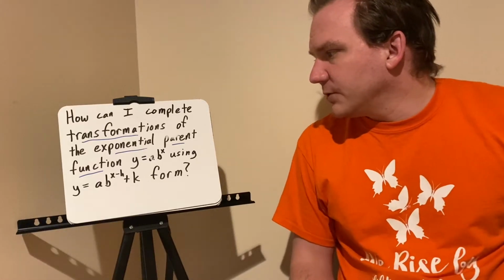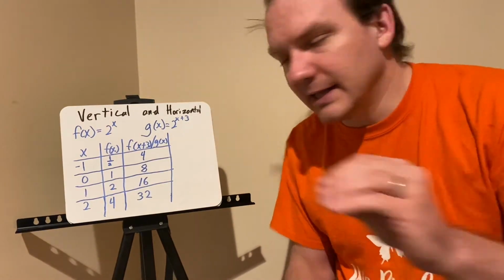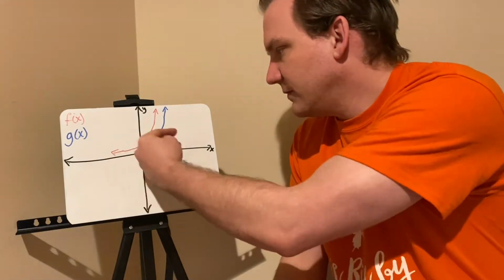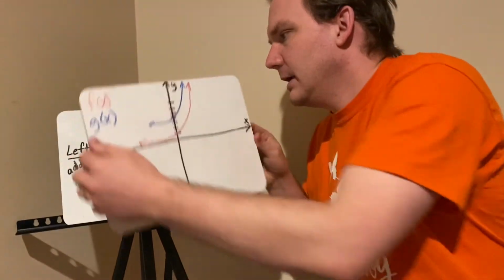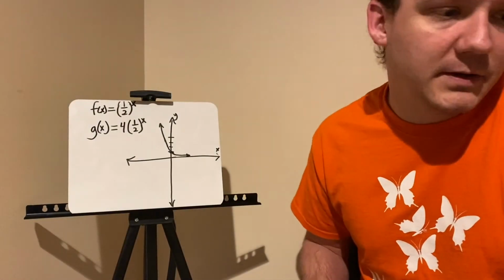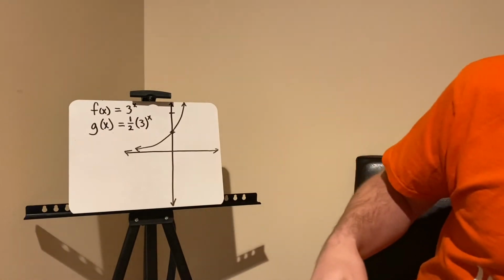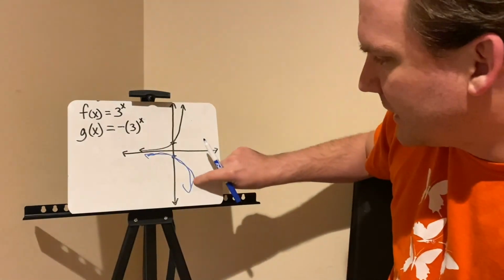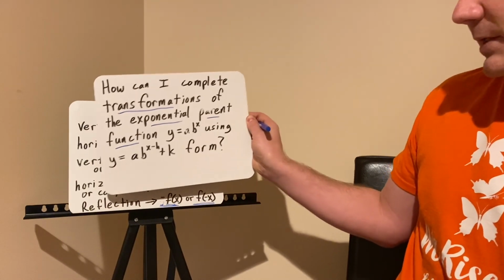Transformations of Exponential Functions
CCSS.MATH.CONTENT.HSF.IF.C.7
CCSS.MATH.CONTENT.HSF.IF.C.9
Compare properties of two functions each represented in a different way (algebraically, graphically, numerically in tables, or by verbal descriptions). For example, given a graph of one quadratic function and an algebraic expression for another, say which has the larger maximum.

CCSS.MATH.CONTENT.HSF.IF.B.4
CCSS.MATH.CONTENT.HSF.IF.B.5
Relate the domain of a function to its graph and, where applicable, to the quantitative relationship it describes. For example, if the function h(n) gives the number of person-hours it takes to assemble n engines in a factory, then the positive integers would be an appropriate domain for the function.*
CCSS.MATH.CONTENT.HSF.IF.B.6
Calculate and interpret the average rate of change of a function (presented symbolically or as a table) over a specified interval. Estimate the rate of change from a graph.*
CCSS.MATH.CONTENT.HSF.BF.B.3